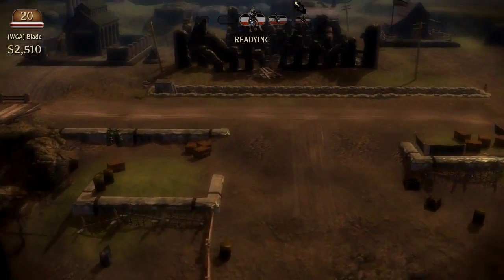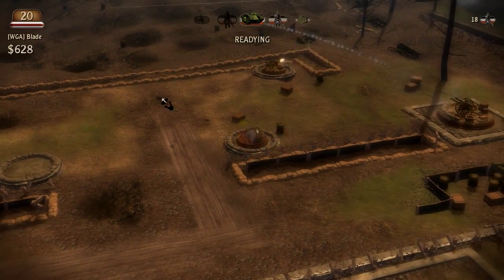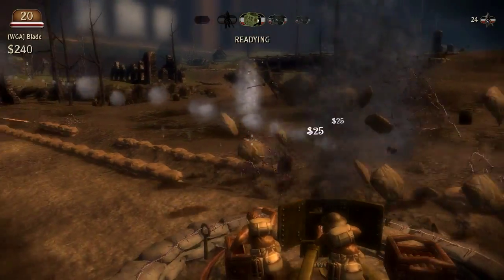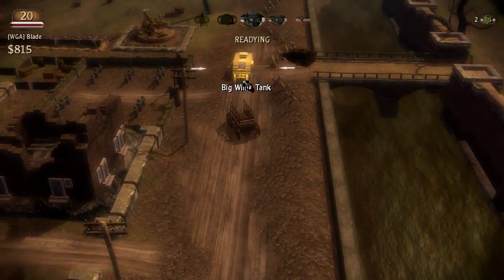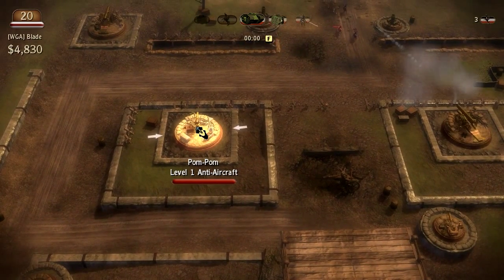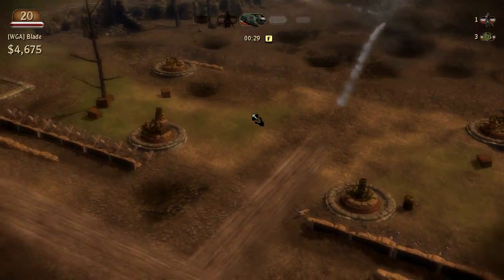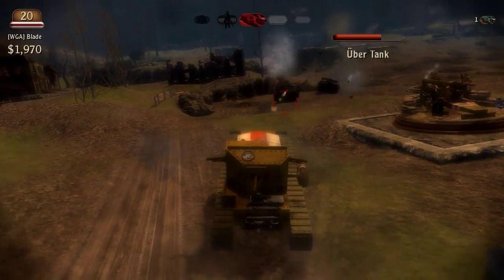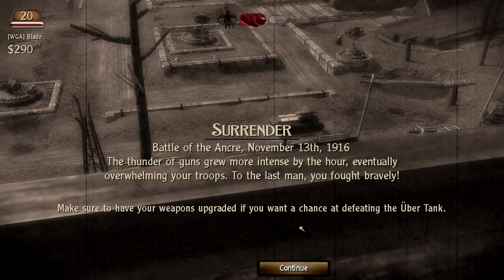Toy Soldiers - #7: Enter the Uber Tank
Now this episode has a little twist at the end.

Dont worry its all coming together in the next episode so enjoy for now.

And as allways have a nice day :)